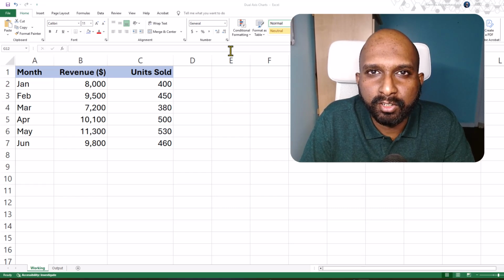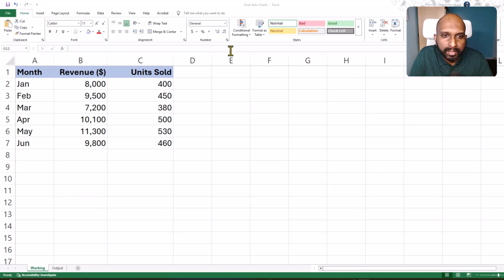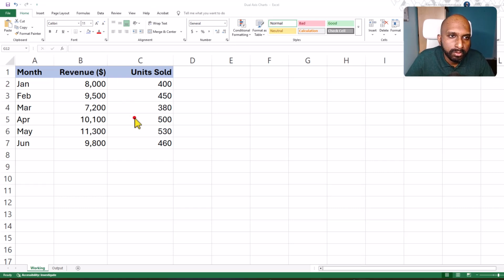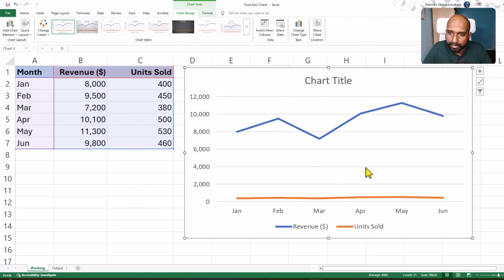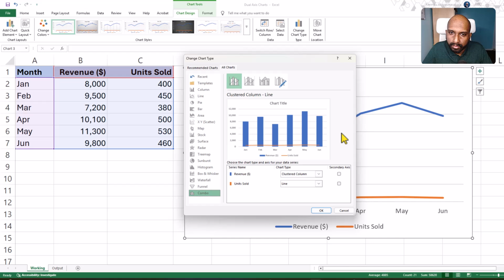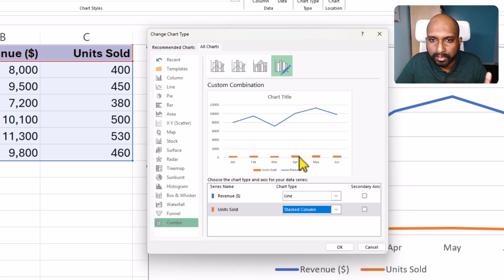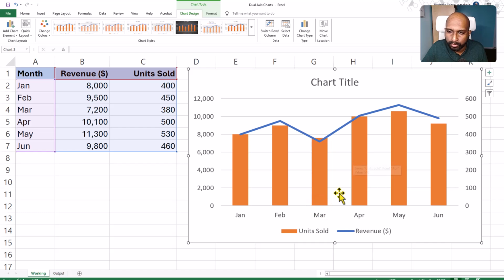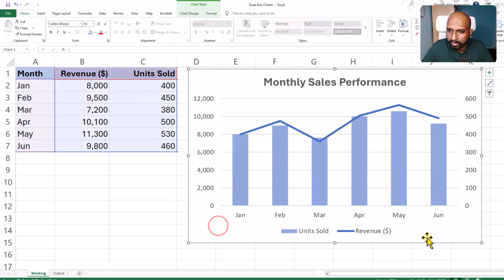How to Create a Dual Axis Chart in Excel (Step-by-Step Tutorial)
📊 Learn how to create a Dual Axis Chart in Excel with this simple, beginner-friendly tutorial! In this video, we’ll show you step-by-step how to compare two different metrics—Revenue and Units Sold—on the same chart using Excel’s combo chart feature.

✅ This is one of the best ways to visualize data with different scales and uncover trends at a glance. Whether you're a student, analyst, or Excel enthusiast, this trick will instantly boost your data storytelling skills!

🎯 What you’ll learn:

How to prepare your data for a dual axis chart

How to insert and customize a combo chart

Why and when to use dual axis charts

💬 Drop a comment if you found it helpful